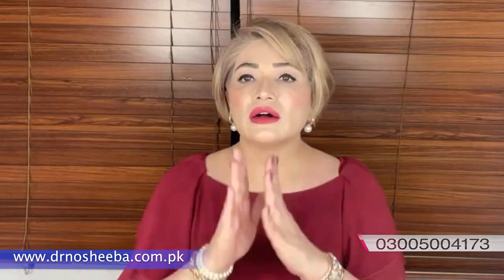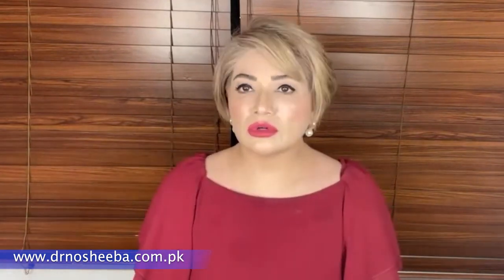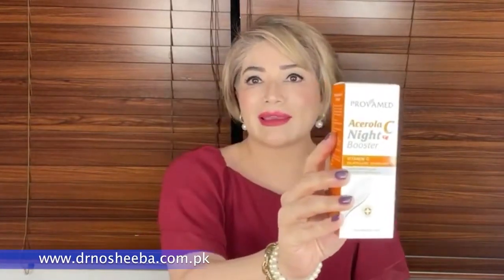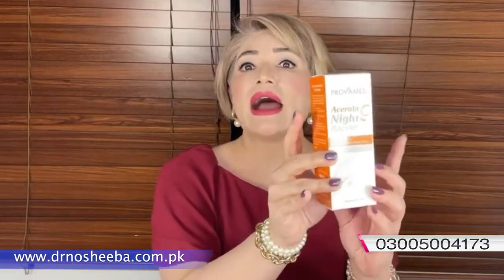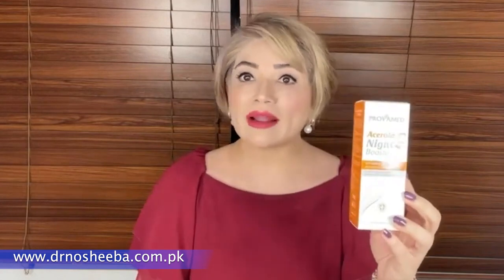Top 5 Skin Serums for a Radiant Glow | Dr. Nosheeba Salman, Aesthetics Physician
In this enlightening video, Dr. Nosheeba Salman, a distinguished Aesthetics Physician, unveils the 5 best skin serums to elevate your skin's radiance. These carefully selected serums are designed to nourish, rejuvenate, and boost your skin's natural glow. Dr. Salman shares her expertise on the key ingredients and benefits of each serum, empowering you to make informed choices for your skincare routine. Elevate your skin's luminosity with these powerful serums recommended by an expert. For personalized skincare advice and recommendations, connect with Dr. Nosheeba Salman for an appointment via WhatsApp Business at or visit her online platform